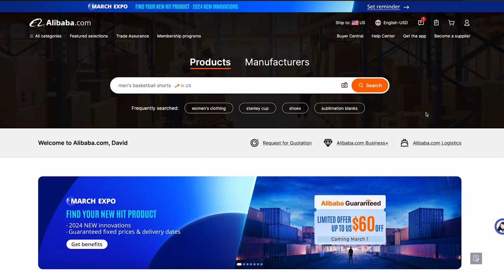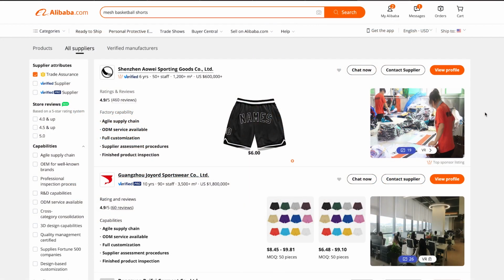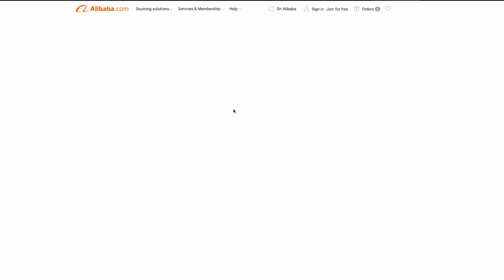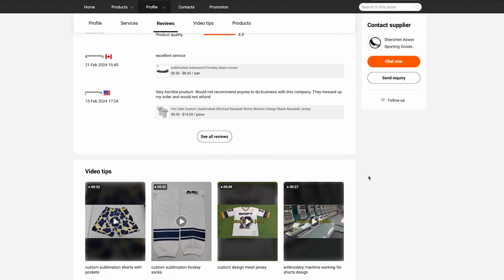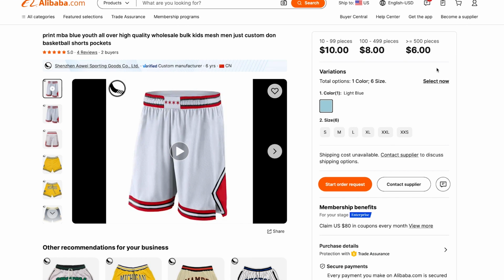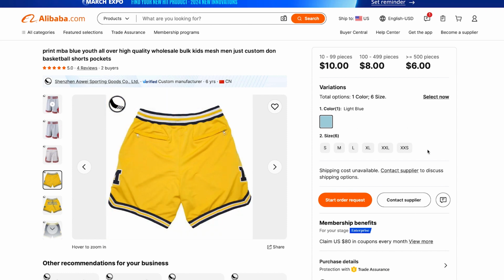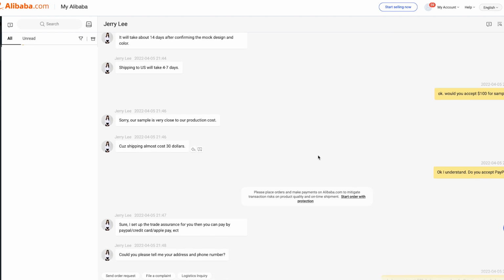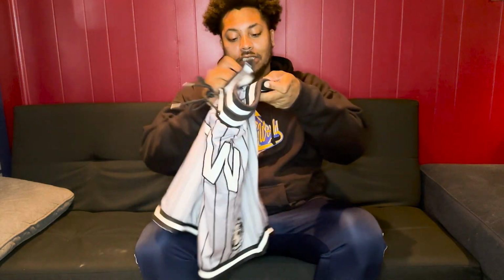How To Find A Manufacturer For Your Clothing Brand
In this video, I will walk you through how to find a manufacturer for your clothing brand using Alibaba.

00:00 Intro
00:35 Navigating Through Alibaba
01:24 What To Look For When Choosing A Manufacturer
14:13 How To Contact The Manufacturer
17:51 Outro